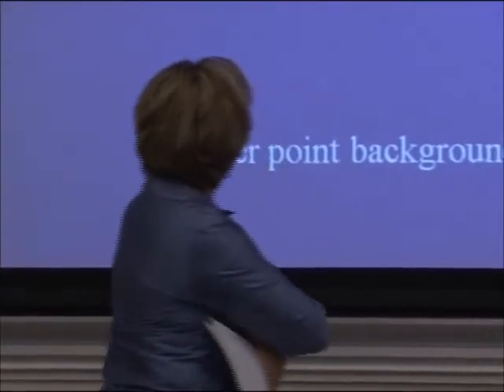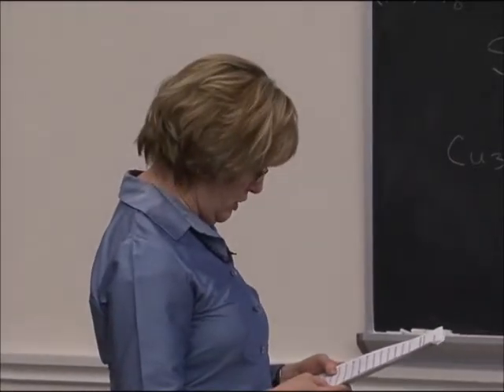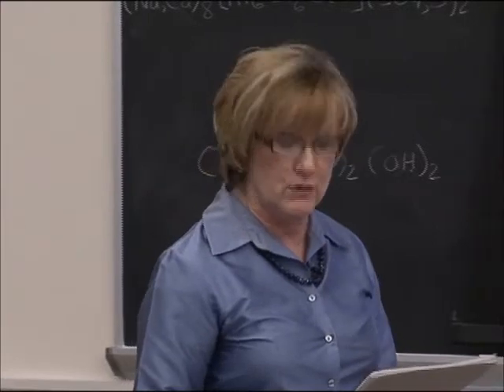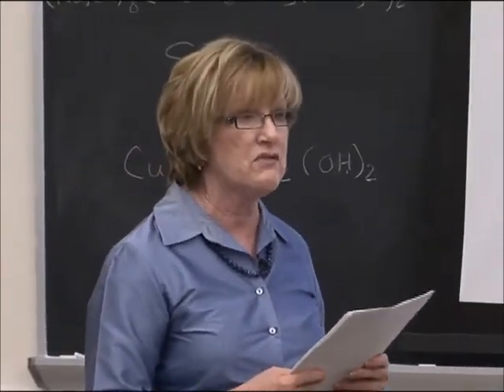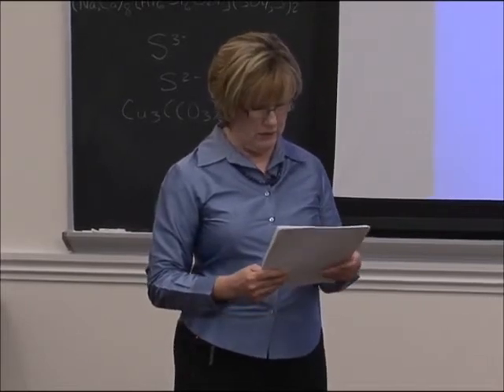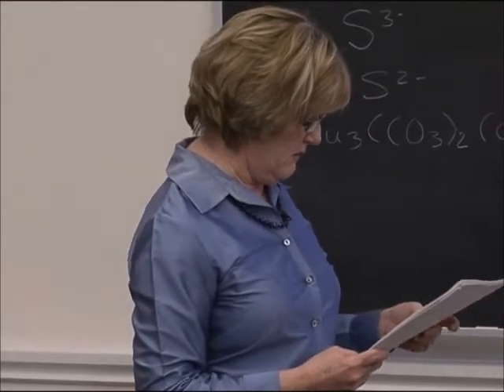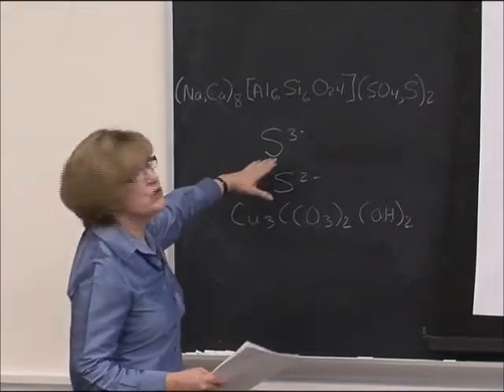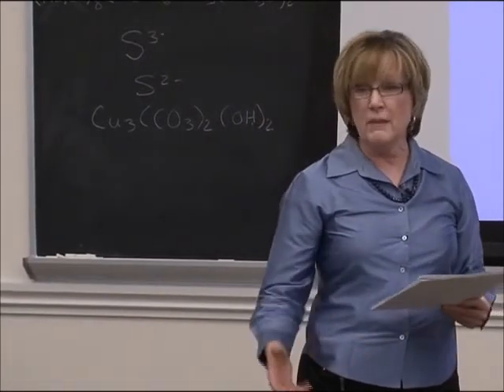MLS Capstone Presentation by Teresa St. John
"The History, Chemistry and Mystery of the Color Blue in Art" presented by Rice Master of Liberal Studies graduate Teresa St. John. For more information regarding the MLS program, go to mls.rice.edu